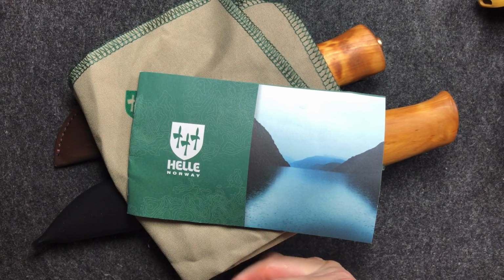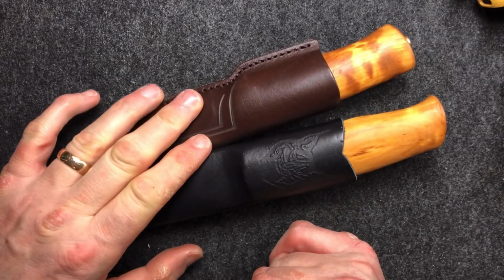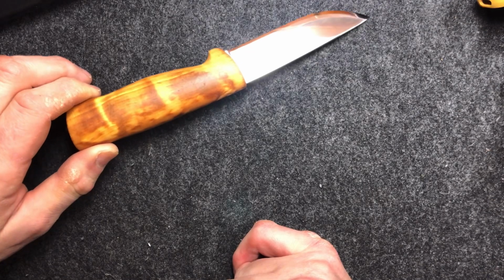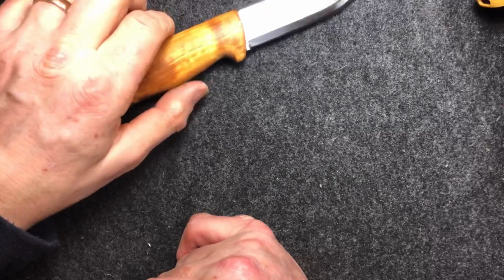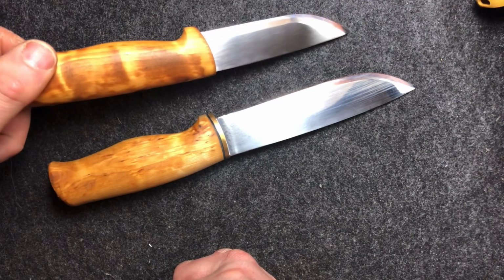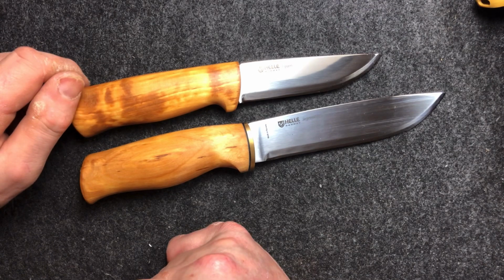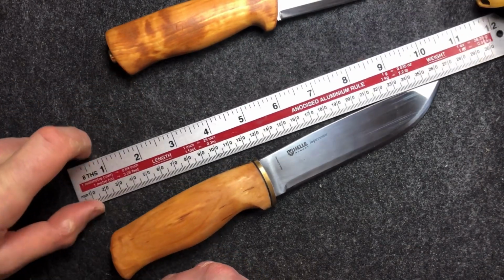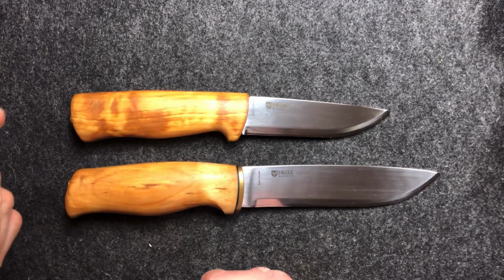Helle Norwegian Knives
Really good work knives at a workman’s price!